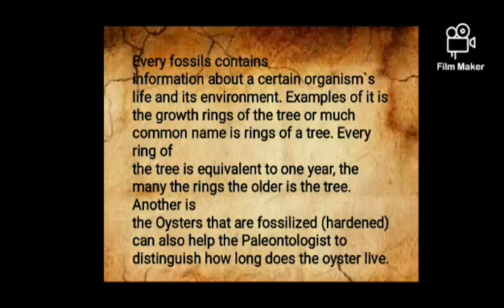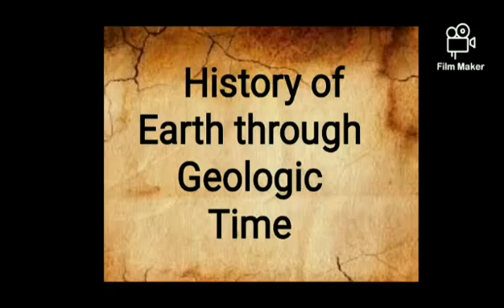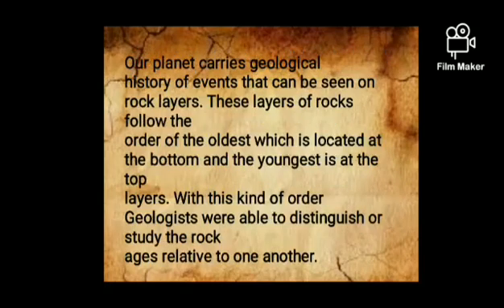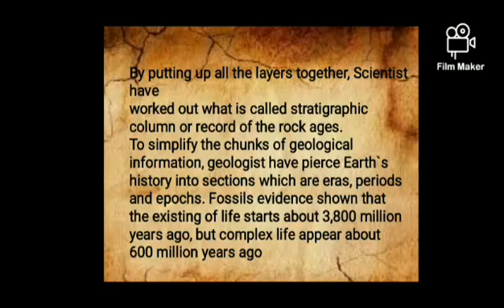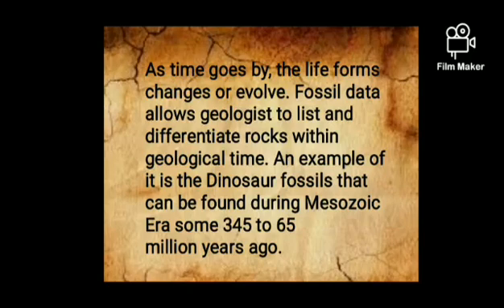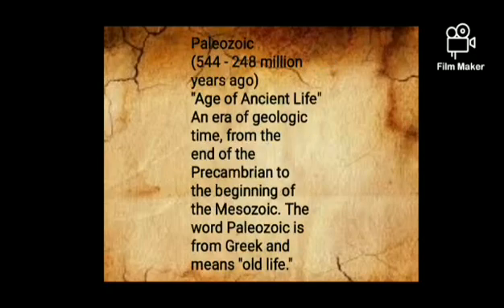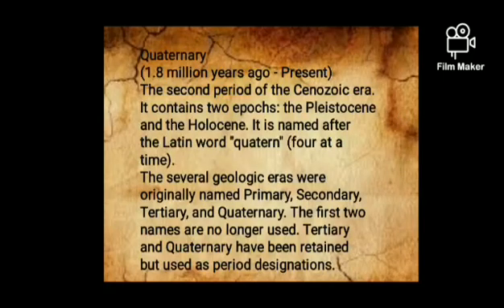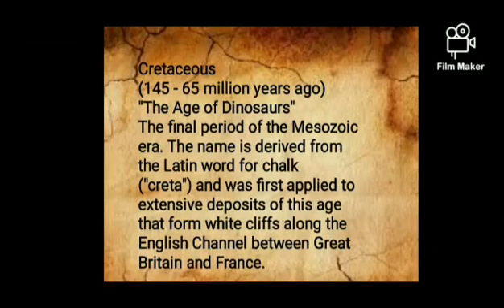Geologic Time Scale..Fossils